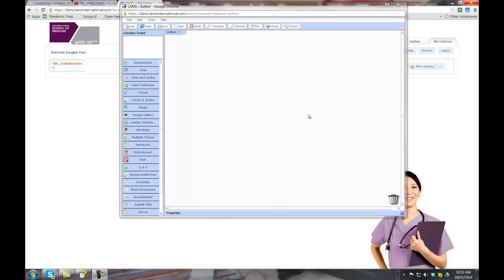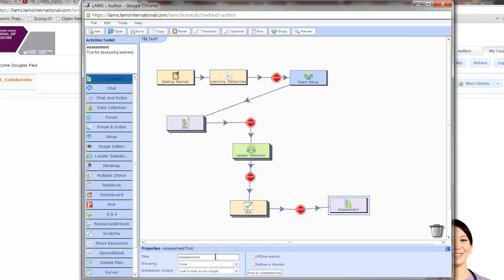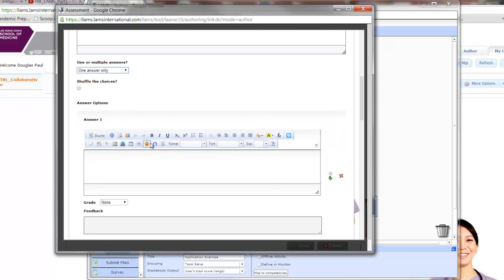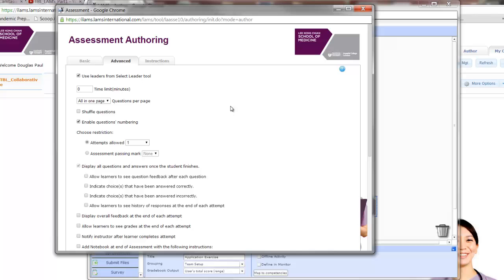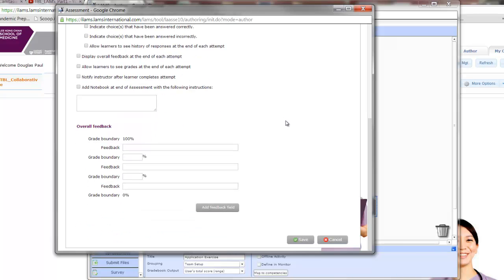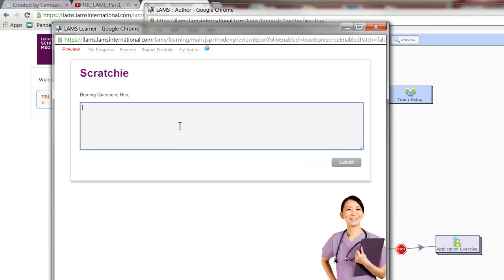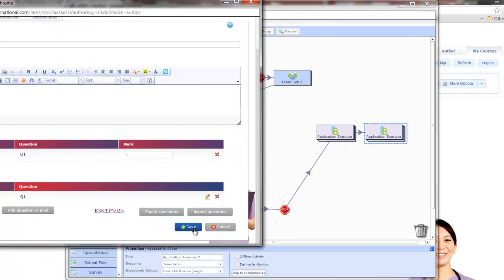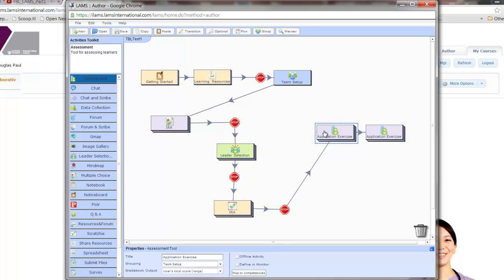TBL_LAMS_Part3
Adding Application Exercises